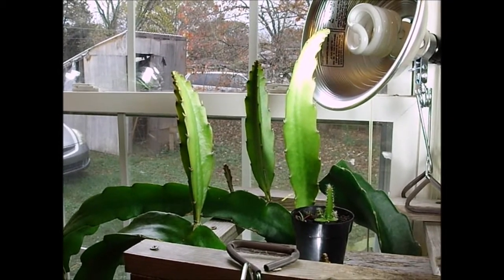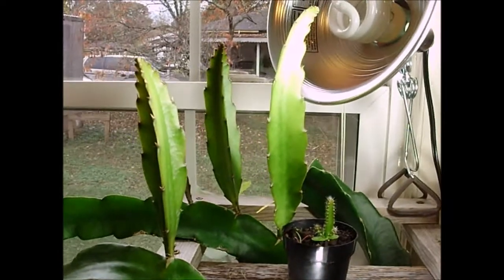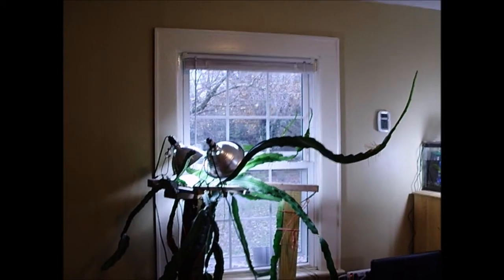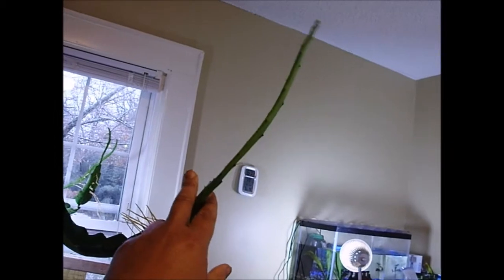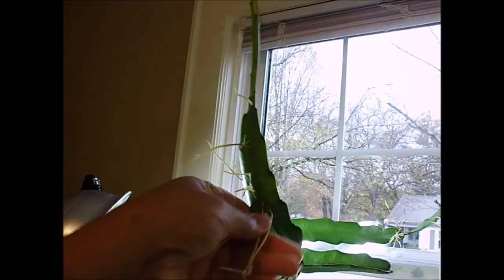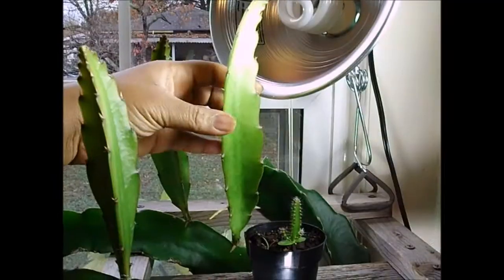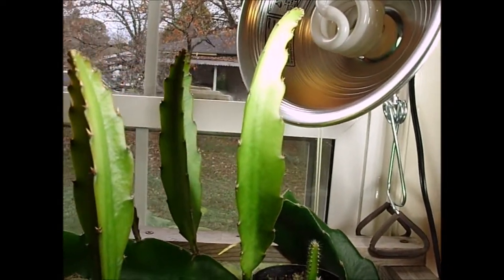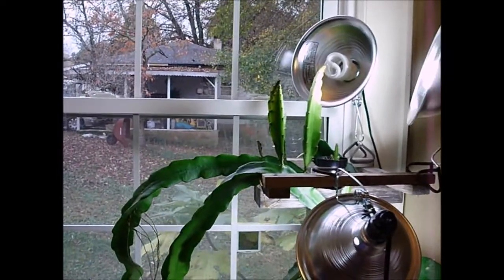Effects of Supplemental Lighting on Dragon Fruit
Effects of adequate and inadequate lighting on indoor, potted dragon fruit plants